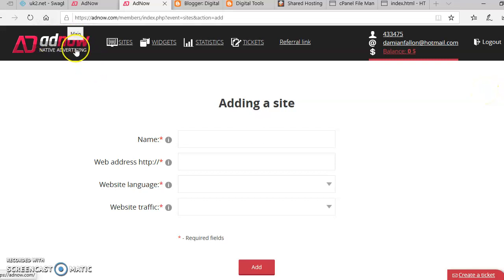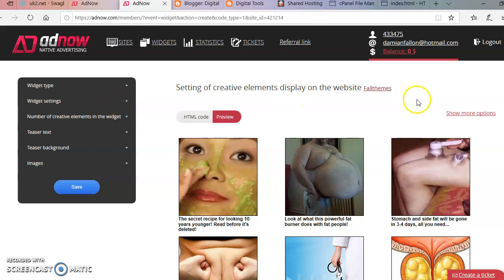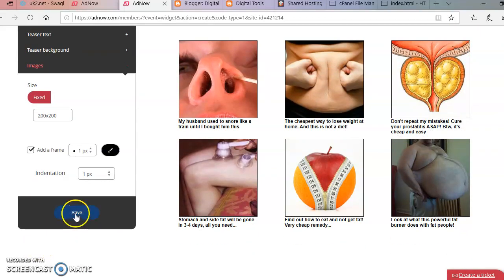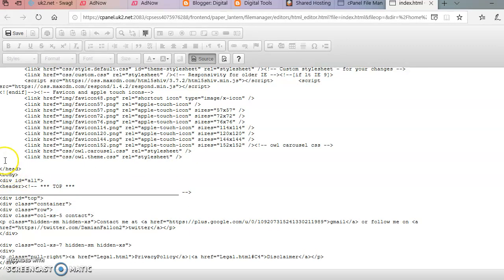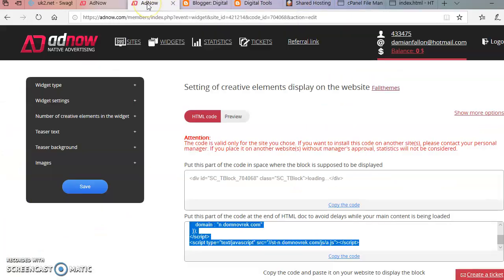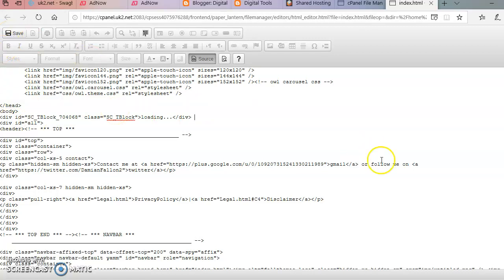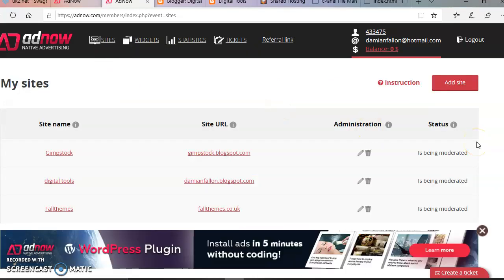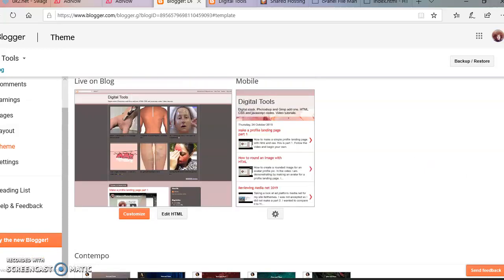Using Adnow part 1